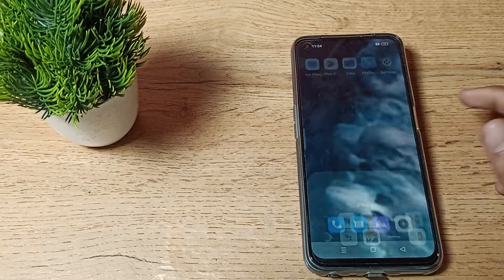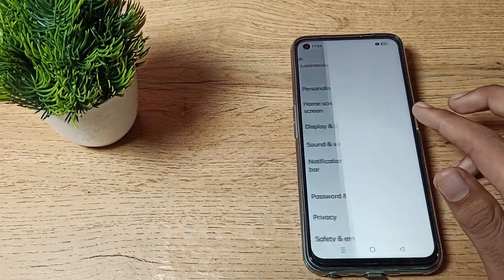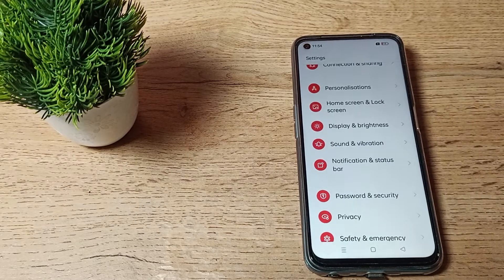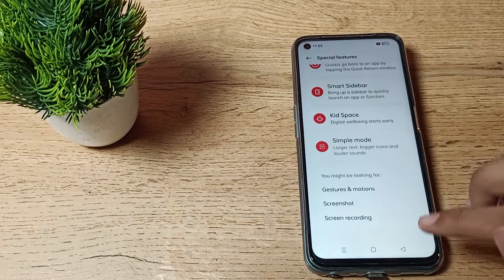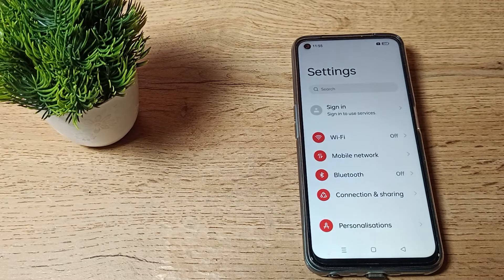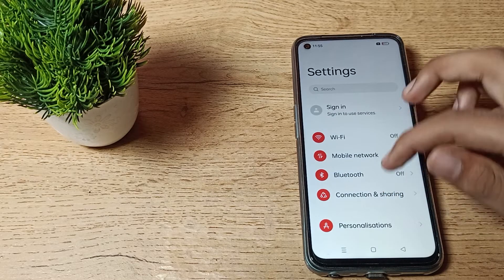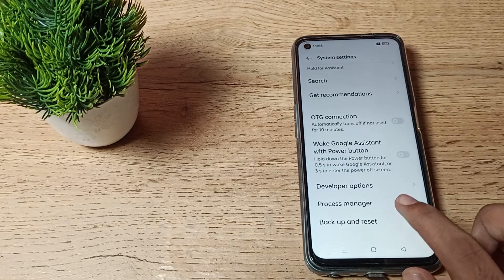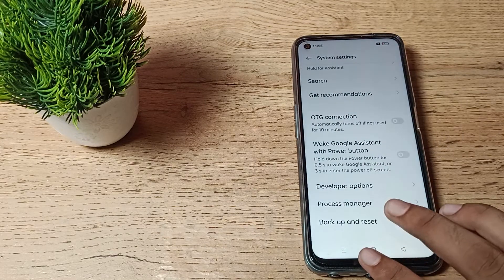How to off Back up My Data in realme 9i phone, back data setting